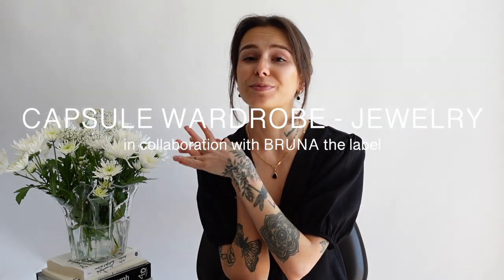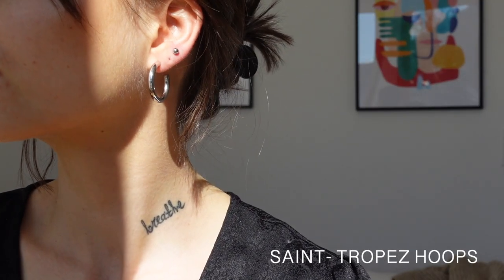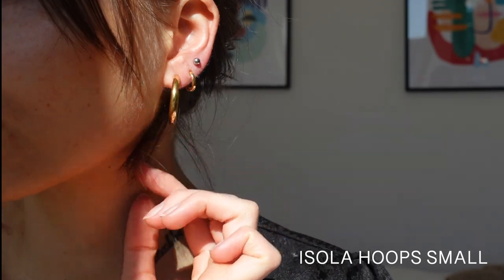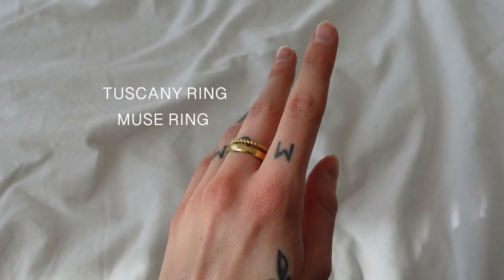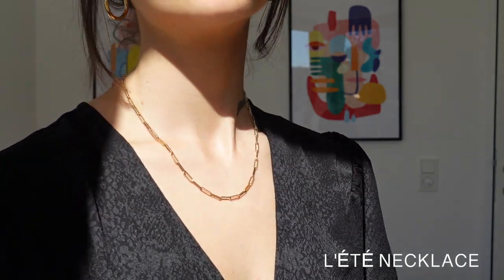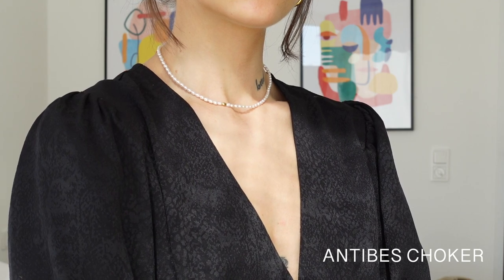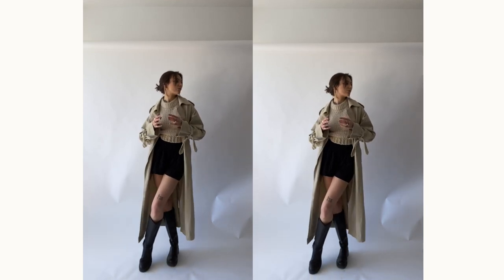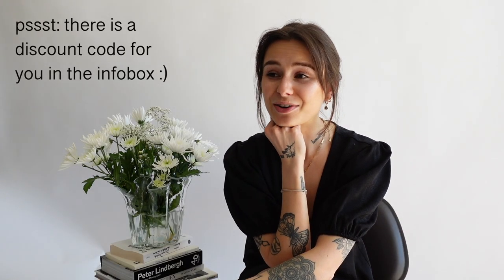CAPSULE WARDROBE - JEWELRY // * in collaboration with BRUNA the label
RINGS: ( i am wearing 52 on my ringfinger and 54 on my index finger)

OUTFIT #1
Trenchcoat ( similar one)*

OUTFIT #2
Boots (similar one)*
Fake leather shirt ( similar one) *
pullover (similar one)*
White T-Shir:*

OUTFIT #3
Trenchcoat ( similar one)*
Boots (similar one)*
shorts ( similar one)*

OUTFIT #4
vintage levis ( similar one)*
White Shirt*
White sneaker: nike m2k tekno, sold out ( similar one)

xx,susanna